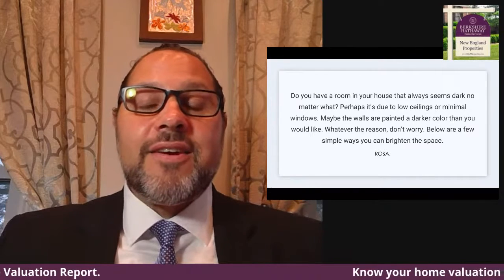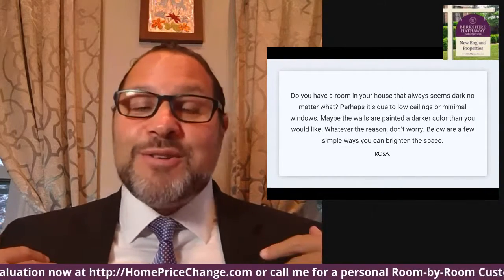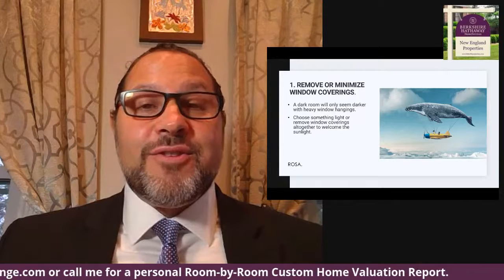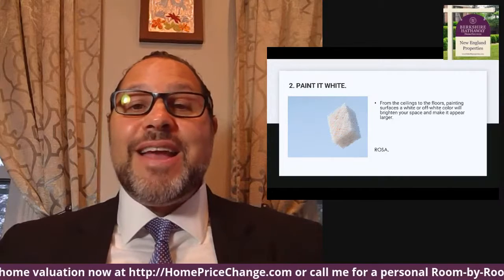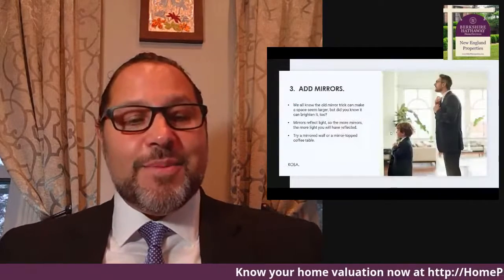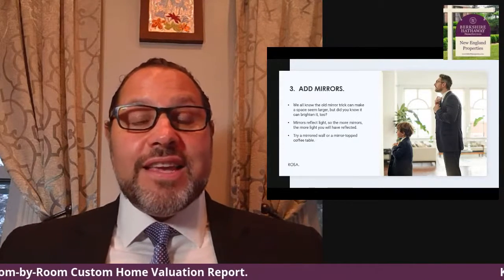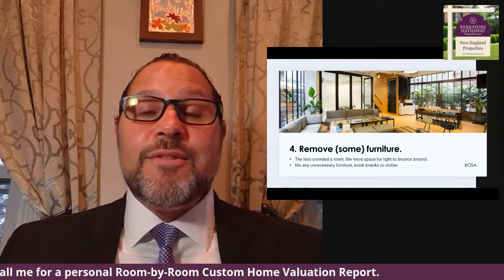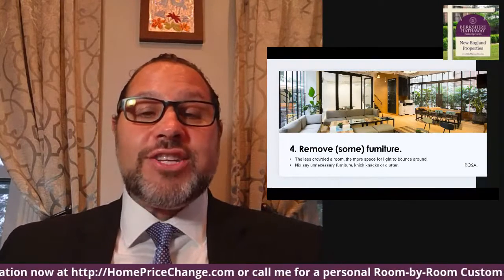5 Easy Ways to Brighten a Room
5 Easy Ways to Brighten a Room

Do you have a room in your house that always seems dark no matter what? Perhaps it’s due to low ceilings or minimal windows. Maybe the walls are painted a darker color than you would like. Whatever the reason, don’t worry. Below are a few simple ways you can brighten the space.

Remove or minimize window coverings. A dark room will only seem darker with heavy window hangings. Choose something light and gauzy, or remove window coverings altogether to welcome the sunlight.

Paint it white. From the ceilings to the floors, painting surfaces a white or off-white color will brighten your space and make it appear larger.

Add mirrors. We all know the old mirror trick can make a space seem larger, but did you know it can brighten it, too? Mirrors reflect light, so the more mirrors, the more light you will have reflected. Try a mirrored wall or a mirror-topped coffee table.

Remove (some) furniture. The less crowded a room, the more space for light to bounce around. Nix any unnecessary furniture, knick knacks or clutter.

Trim the trees. Okay, so you’ve cleared the curtains, added a large mirror and painted your dark wood floors white. Does the room still seem dark? Head outside and look for any trees or shrubs that may be encroaching on your sunlight.